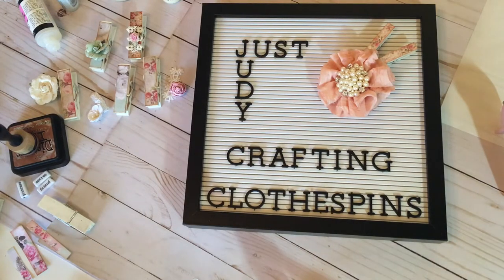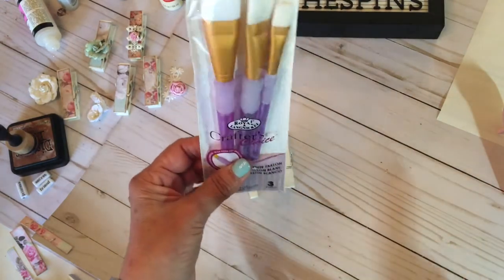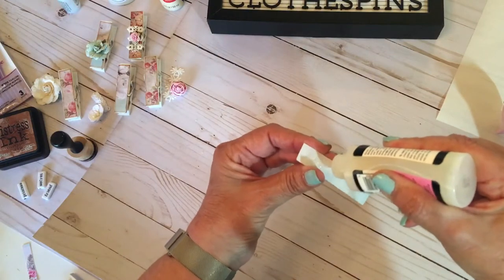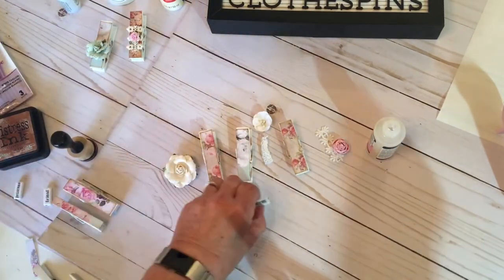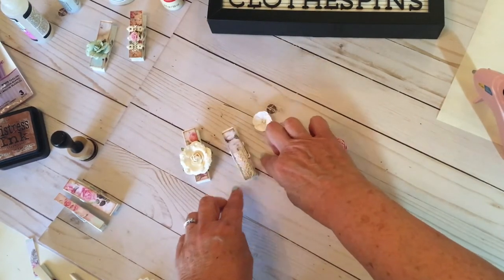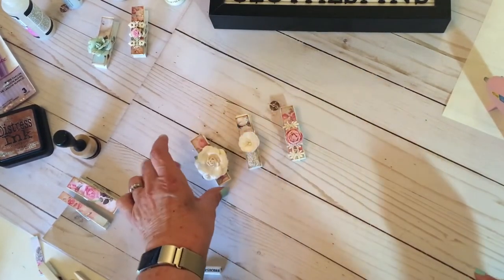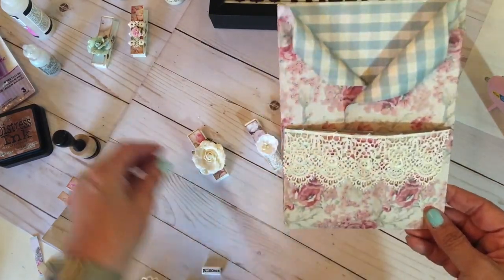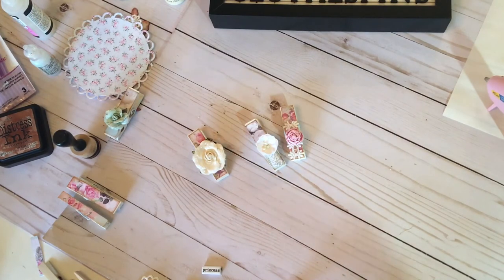Altered Clothespins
Altered clothespins tutorial